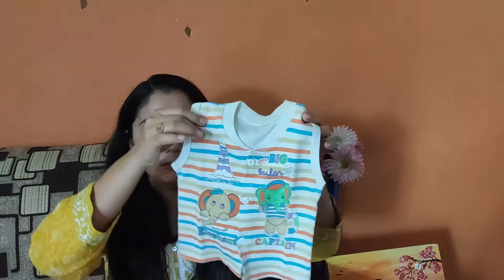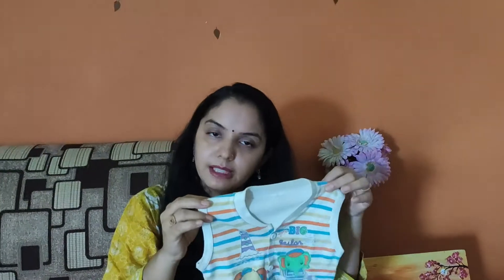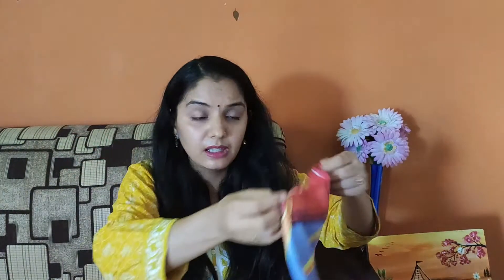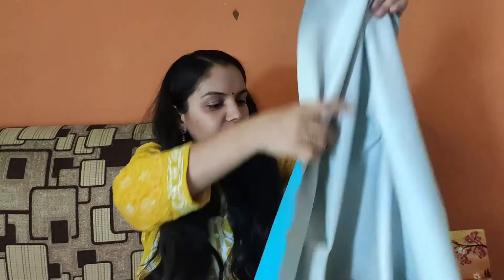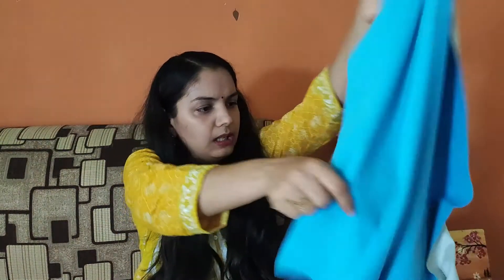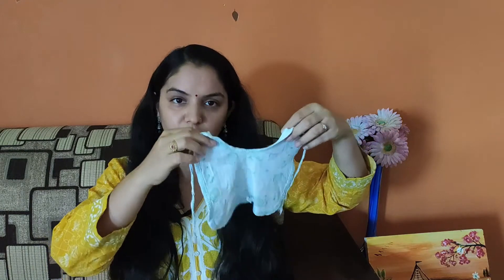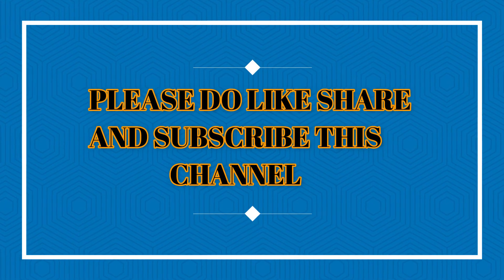Hospital Bag For Labor And Delivery | The Curious Mother | Hospital Bag for Mother and Baby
Complete list of things to be kept in hospital bag for baby and mother. Pack your hospital bag for  delivery before to make your labor hassle free.

Chicoo Transition Cup- (Comfortable and handy Milk bottle for babies and toddlers)

Mamaearth Mosquito Repellent Natural Spray ( with Natural Oils)

Himalaya Baby Cream

Himalaya Herbal Soothing Wipes

Mamaearth After Bite Roll On for rashes & Mosquito Bites

Himalaya Herbals Baby Powder